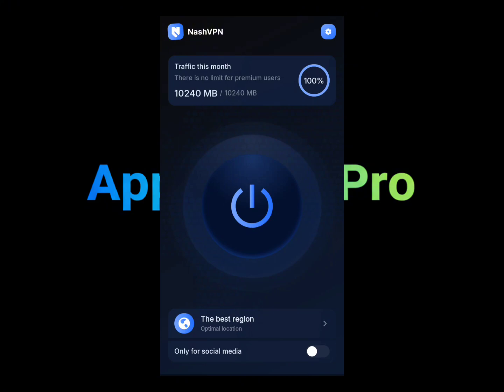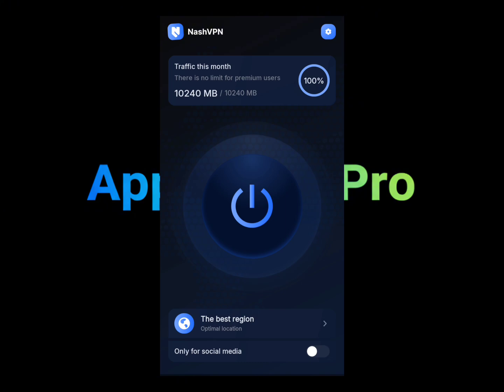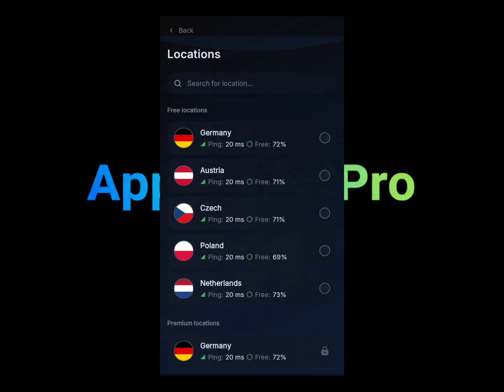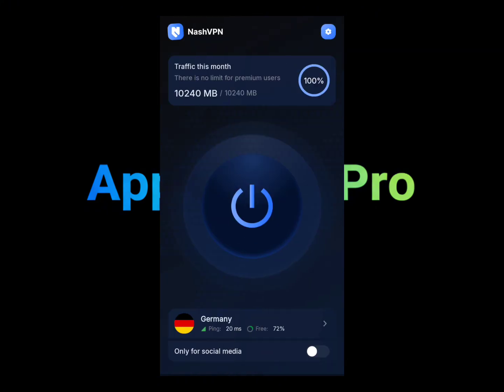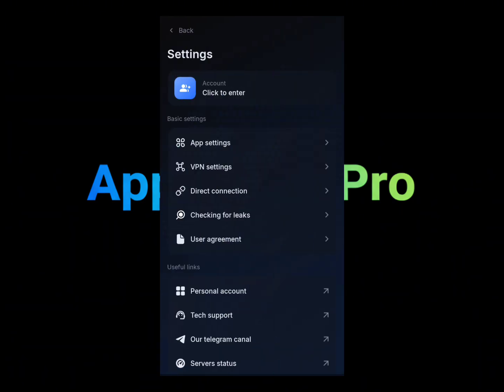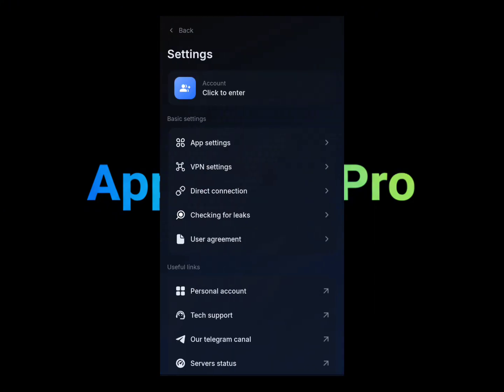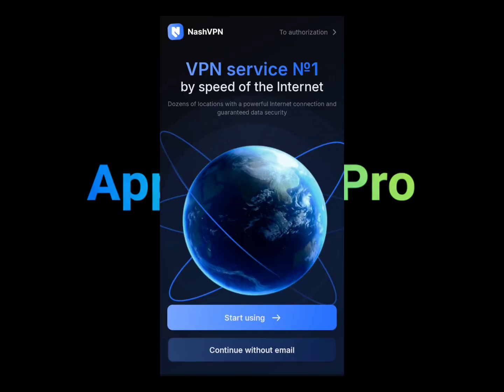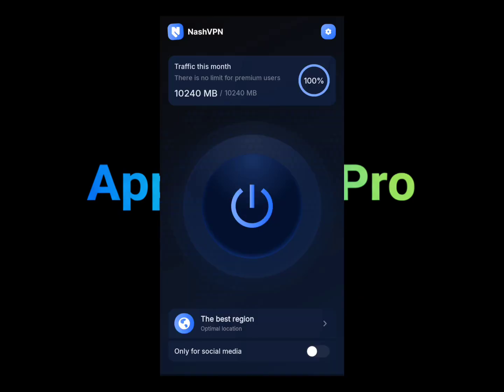NashVPN Fast VPN (FULL Tutorial)